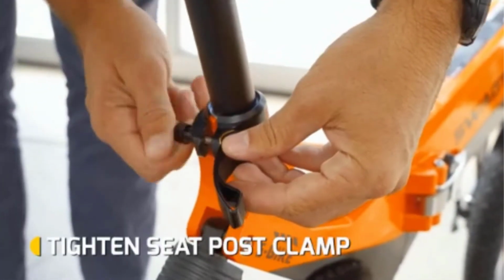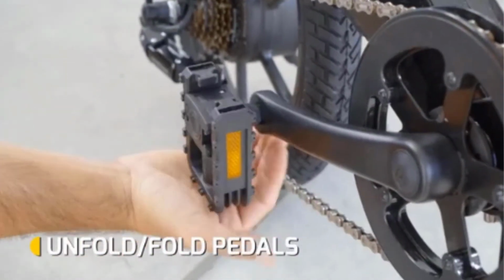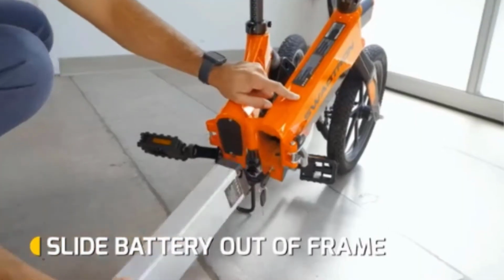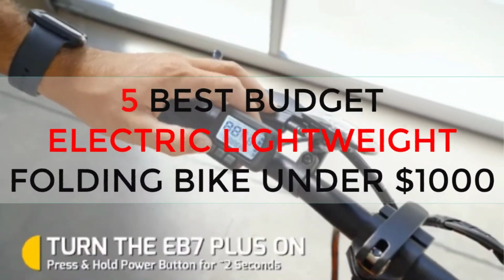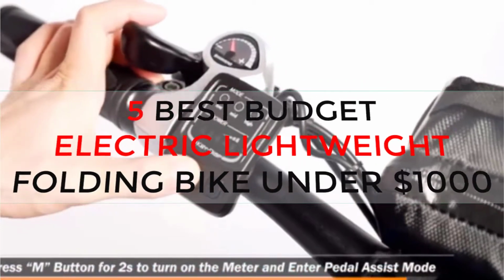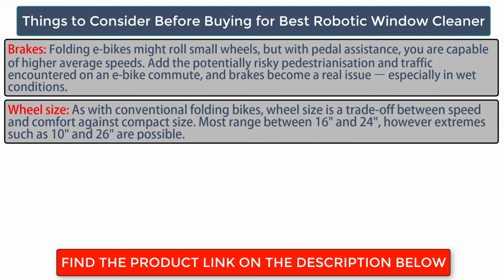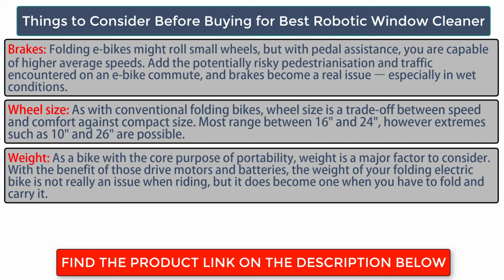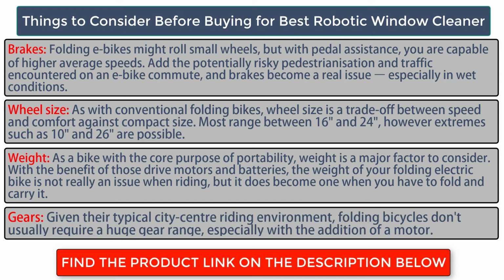Best Budget Electric Folding Bikes Under 1000 Dollar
The exceptional COVID_19 pandemic affects various areas of society, such as the transport system. It is a super way to get out of doors exercise at the same time as socially distancing. The Governments of many countries around the world have encouraged people to ride or ride their bikes wherever possible, instead of using crowded public transport.and invested in huge scale cycling infrastructure to assist them accomplish that.

There are many types of electric bikes on the market but one of the most popular bikes is the folding version. E-bikes are a little more expensive than regular bikes. They range from about $1,000 to $15,000 each, depending on battery life, style and other factors.

In this ▶️video, we tried to review the top 5 BestBudgetElectricBike under 1000 which are very lightweight foldable. This cheap folding electric bike reviews guide will help you to select the perfect bike with the right features for your riding needs.

👉List of 5

👉Buy From USA_Amazon

✅1. SWAGTRON Swagcycle EB-5 Lightweight & Aluminum Folding Ebike

✅2. Jetson Bolt Folding Electric Bicycle with LCD Display

✅3. Macwheel 16" Folding  Electric Commuter Bicycle

✅4. ANCHEER Folding Electric Commuting Bike/Mountain Bike

✅5. Hiboy P10 Folding Electric Bike for Adults

So, if you are looking for the top rated best folding & lightweight electric bike under 1000 dollars in your budget control, you can consider any of them.